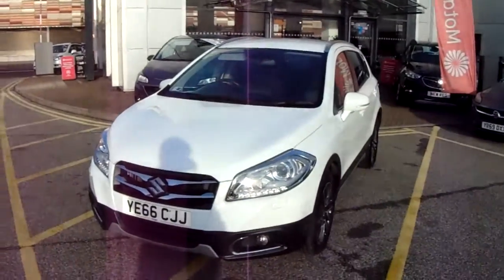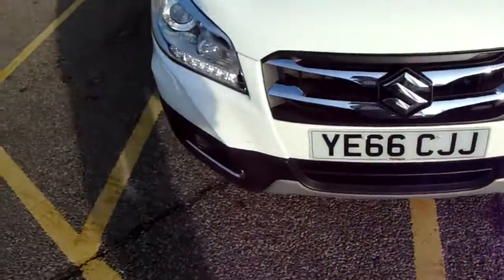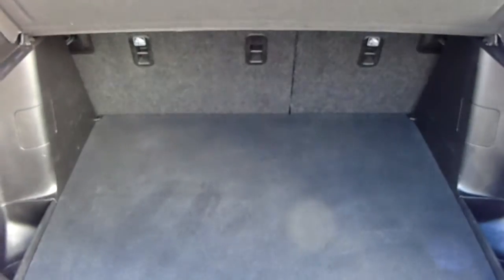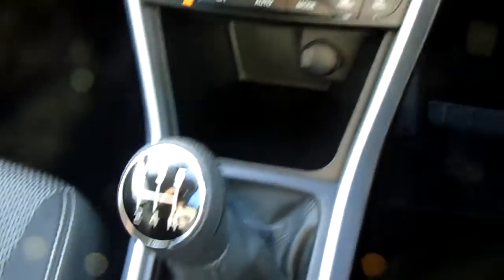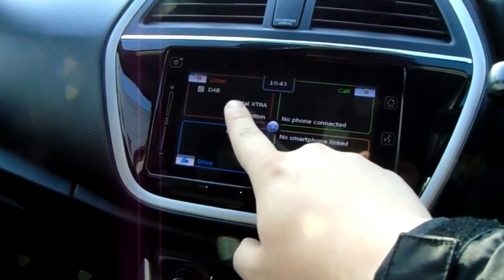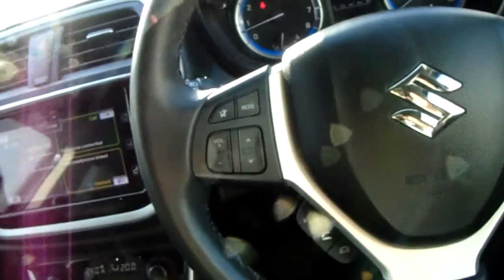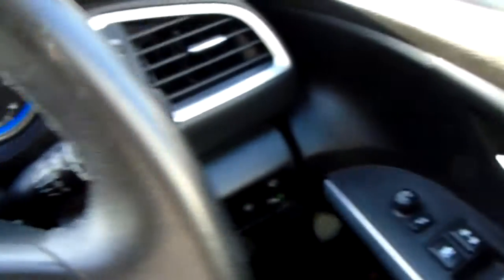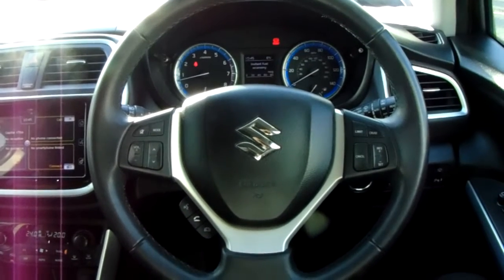Suzuki SX4 S-cross 1.6 Sz-t 5dr - YE66CJJ